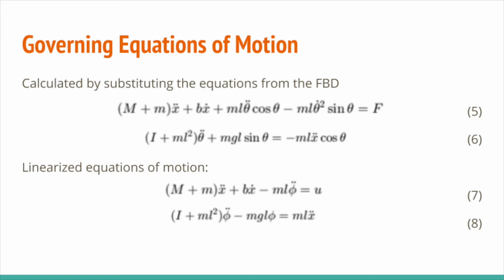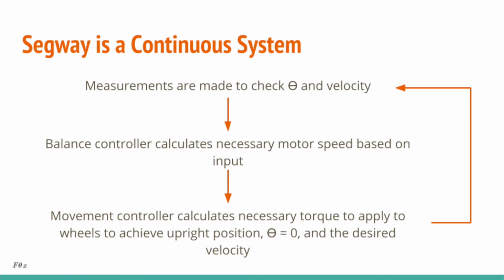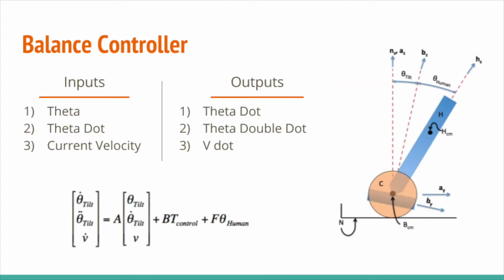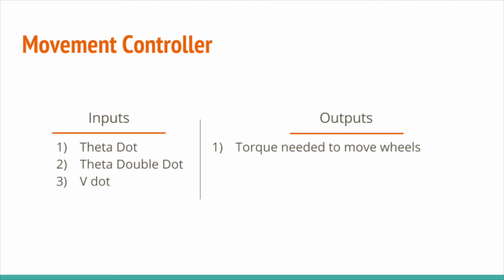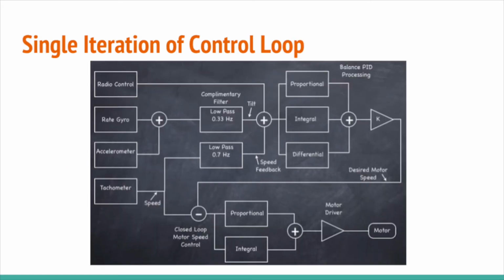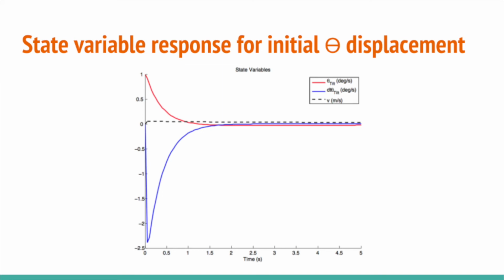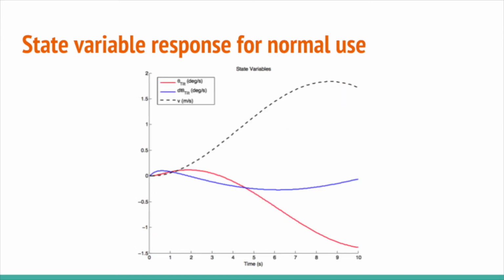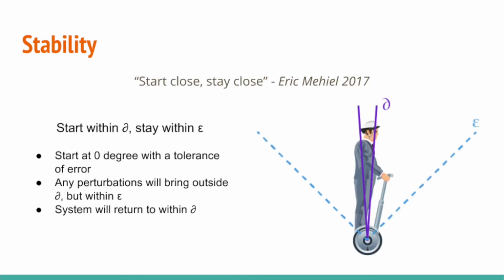AERO 320 Final Group Project- Jon Harger & Rylie Bryant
Dynamics and Control starts at 0:27